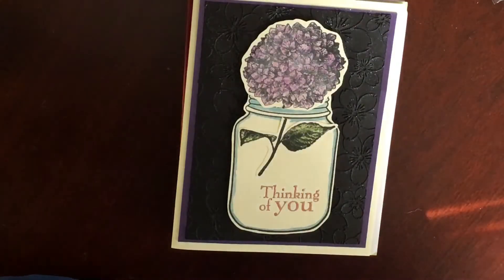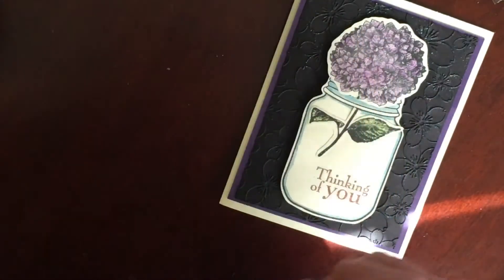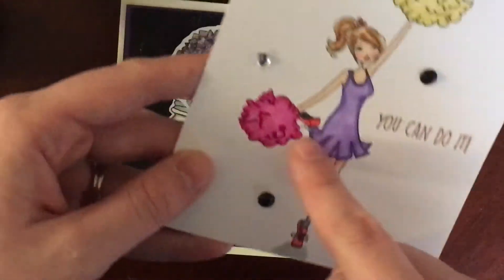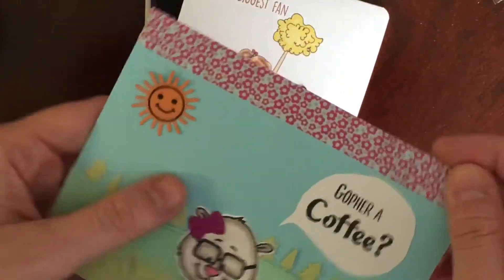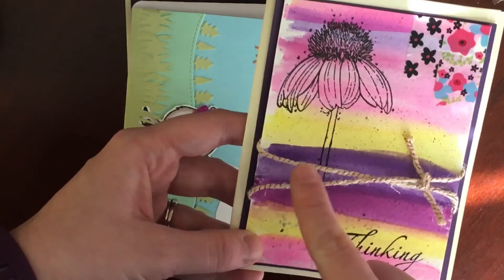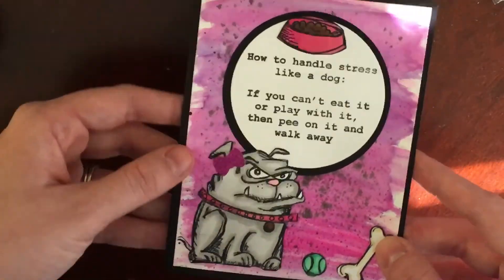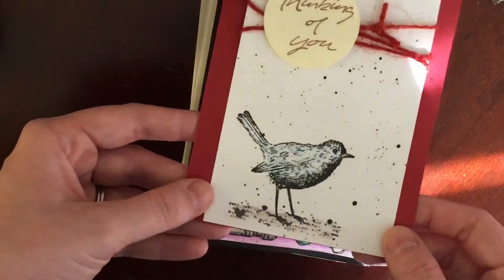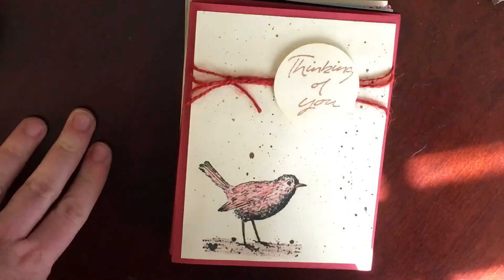Color Crazy Collab w/ poetspice week #5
Color Crazy Chicks